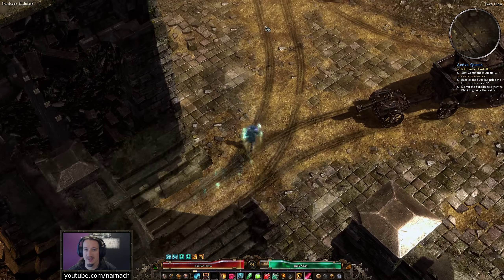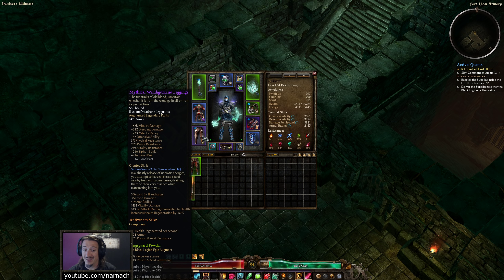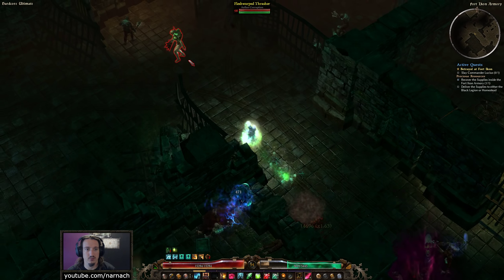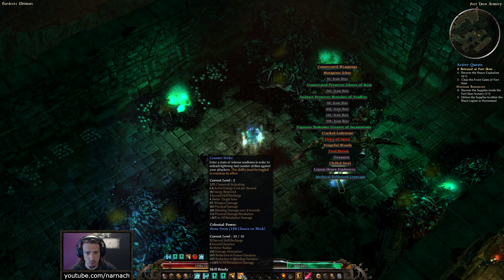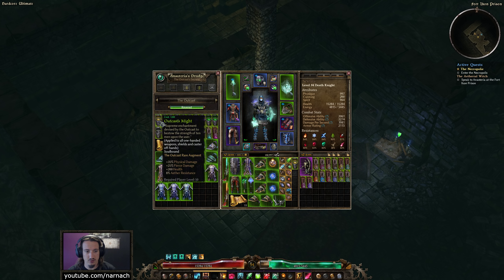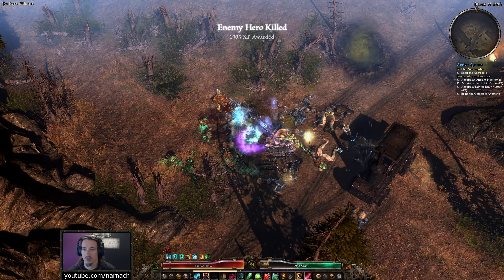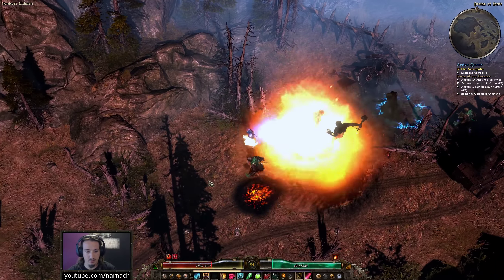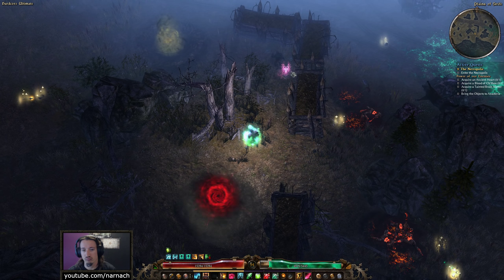Ultimate: Commander Lucius - #70 - Hardcore Death Knight - Let's Play Grim Dawn: Ashes of Malmouth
Grim Dawn: Ashes of Malmouth is the first expansion for Grim Dawn, and it adds two new classes: the Necromancer and the Inquisitor, as well as extending the story by two acts.

In this series we'll play a Drain Essence using Death Knight (Necromancer/Soldier) through all three difficulties on hardcore (or my character will die trying).

# Build outline

The basic builds come equipped with green items that can be bought/crafted/farmed reliably or come from quest rewards. Some have nice synergies, boosting relevant skills, others are there simply to attach a component to (Ectoplasm, Focusing Prism, Soul Shard, Wrathstone). The Spectral War Shield is the only item that I think is mandatory for this build, because it greatly boosts Drain Essence. The bonus range and extra targets are very powerful.

Items from around level 40 and onwards will be based on whatever you find. Blue and Purple items are random drops, so it's less useful to plan for them.

Components: outside of the energy components I mentioned earlier, use them to fix your resistances. When those are maxed, get more health, armour or damage. In Elite and Ultimate, augments are used as bonus components. Wrathstone in your weapon + shield give you TWO auras you can activate to boost damage and have retaliation damage early on.

Notice that early on I keep Drain Essence and its support passives at a low level. Those skills increase in energy cost every 2-3 levels, so only push it over that limit if you have the energy to sustain it. Remember you can refund some points at the seer if needed. Spectral Binding + support passive are amazing and will help you survive early on.

For relics: Gluttony (level 25) followed by Mortality (level 35) is a good progression.

Attributes: I'm going to aim for 1100 physique at level 100, so that's 11 physique per level. Extra points go into Spirit.

The endgame gear is mostly an idea of what an endgame character could wear. 4 part Uroboruuk's set is wishful thinking, but would be nice. 5 part is not possible because it has a caster offhand that would replace our Spectral War Shield, which is a core part of the build.

This is a hardcore build, so I'm focusing a lot on layered defenses. Large health pool, maxed resist, 50% block, retaliation against trash mobs, life leech, life regen, plenty of defensive procs with damage shields, heals, damage absorption, life regen. There's some abilities that reduce enemy damage or offensive ability.

# Devotion Tree

I've got a basic progression, with two defensive procs obtained in Veteran difficulty (28 points), then in Elite we'll grab Rattosh for offense and then go back to defense with the Scales. At the end of Elite or in early Ultimate we'll get the Obelisk.

+ White
+ Turtle
- White

+ Green
+ Bat
+ Blue
+ Red
+ Behemoth
- Green
- Red

+ Candle
+ Jackal
+ Crane
+ Rattosh

+ White
+ Scales
+ Lion
- Crane

+ Lizard
- Blue
+ Compass
+ Gallows
+ Obelisk

# Other Necromancer videos I made

# My Info